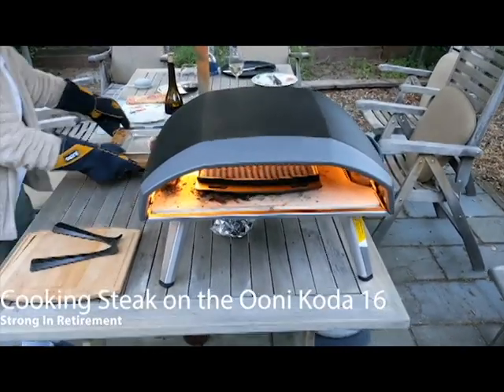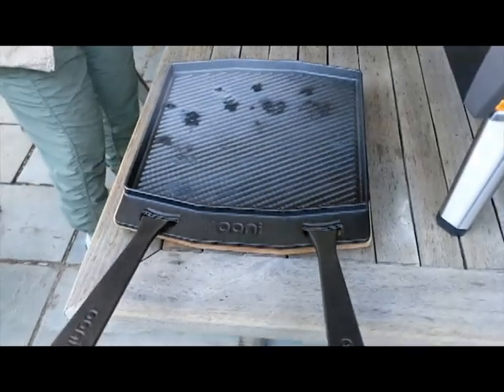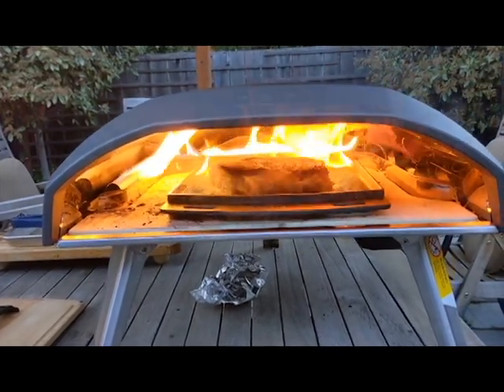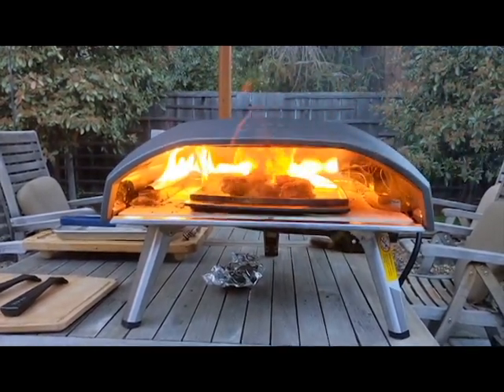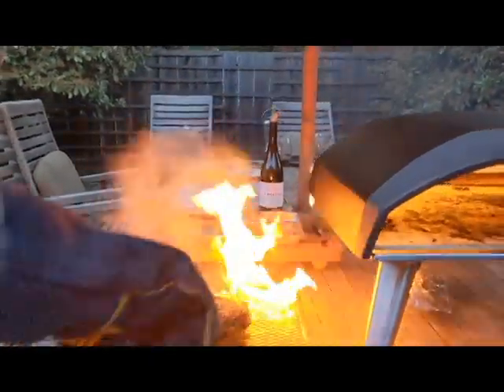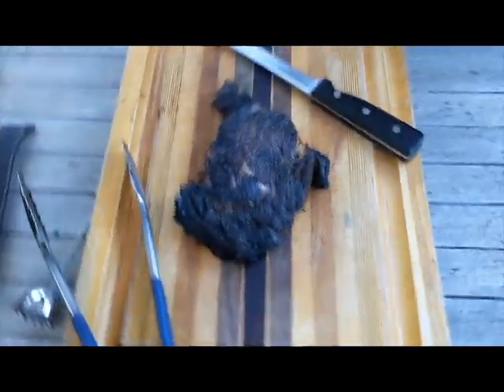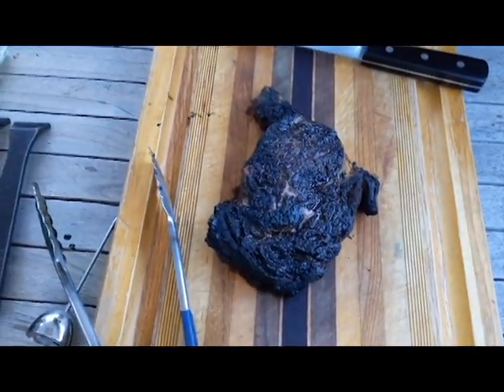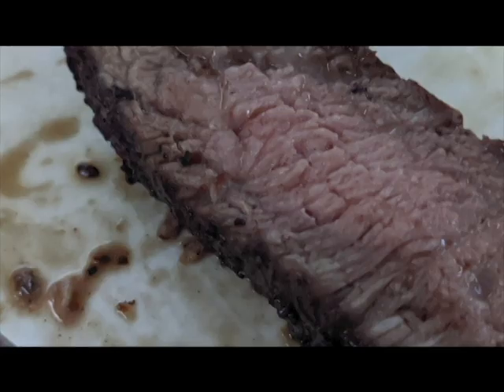Steak on the Ooni Koda 16 - Low Resolution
We upgraded the video quality of this content and posted it as a new video. It is located at the following link: